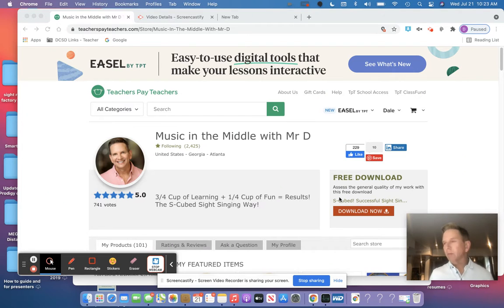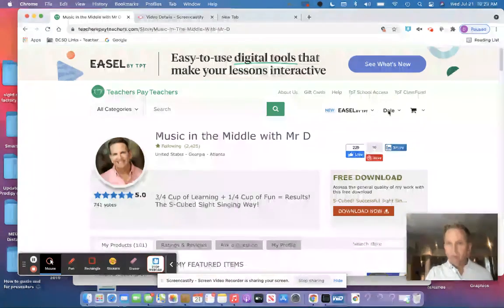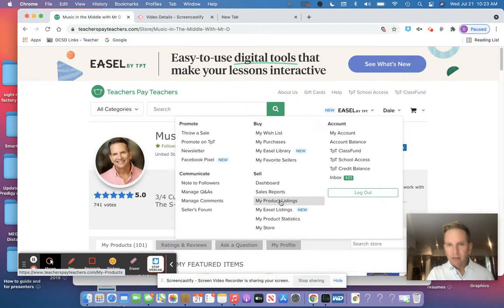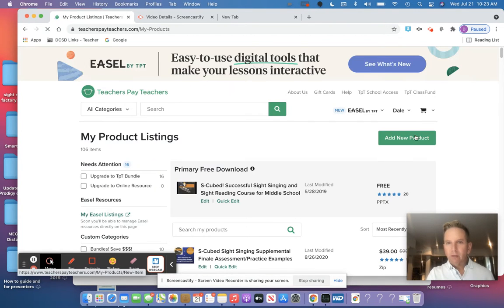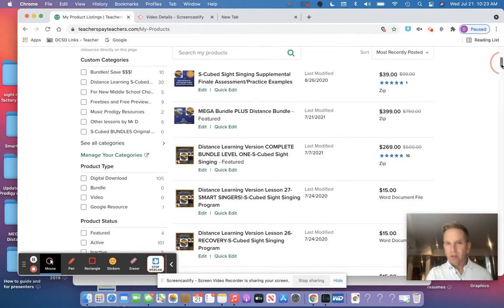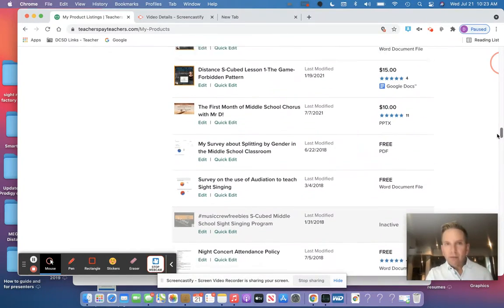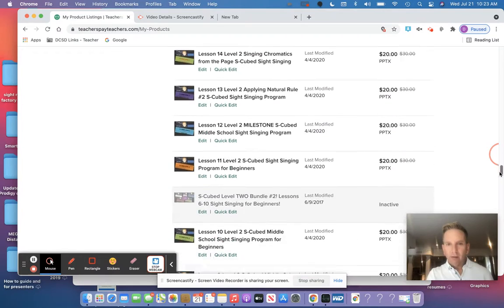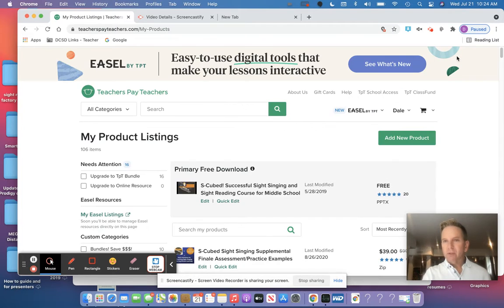S-Cubed Multiple License Discounts until July 31, 2021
Improve how you teach Sight Singing to your students with S-Cubed!...a method created by a real teacher in a real classroom FOR real teachers in the classroom!  There are tons of Sight Singing books out there, but this is like a having an "all year" sight singing workshop at your fingertips complete with day by day written/oral warm ups, video teaching tips, video of classroom teaching examples of almost every lesson, rhythm exercises, sight singing exercises, assessments, games and more for Upper Elementary and Middle School teachers and students:

This is the creator of S-Cubed Middle School Sight Singing Program for Beginners.  Google "Middle School Sight Singing" to be connected to all of the free and paid materials related to this program.  You will find hundreds of video teaching examples, video teaching tips, blog posts and the full paid program that includes all related links copied and pasted directly into the power points for your convenience.  It's the 21st century way to improve how you teach sight singing to your true beginners.